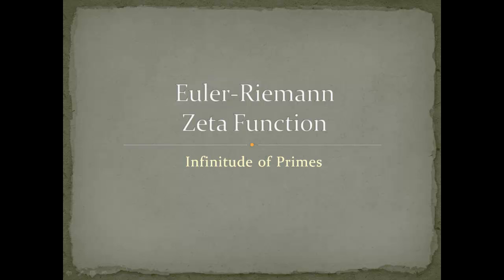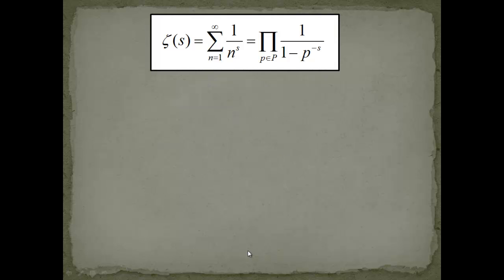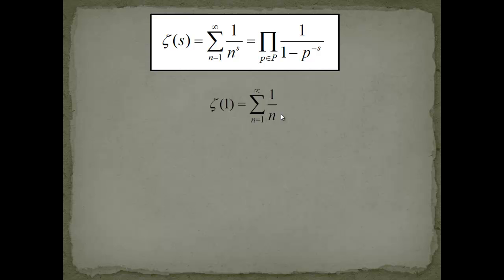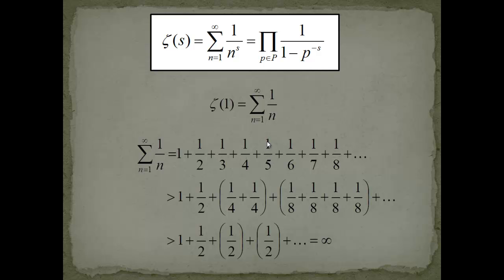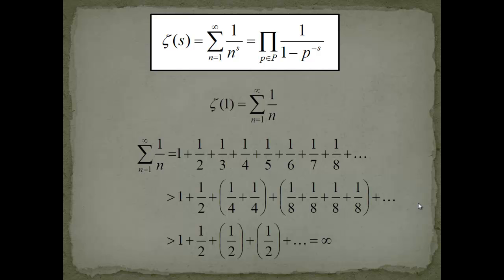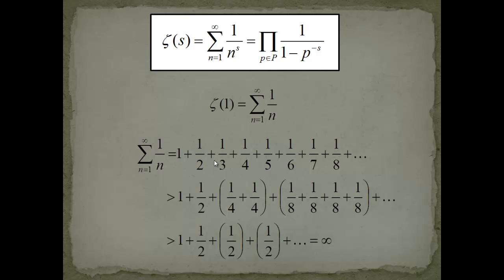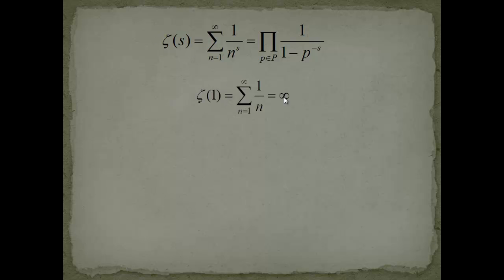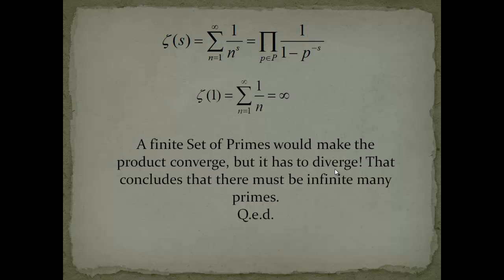Zeta Function - Part 4 - Infinitude of Prime Numbers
Topic: Eulers Proof for the Infinitude of Primenumbers

- Divergence of Zeta(1) or Hamonic Series
- Euler Product Representation of Zeta-Function